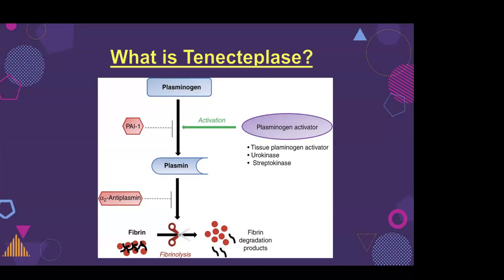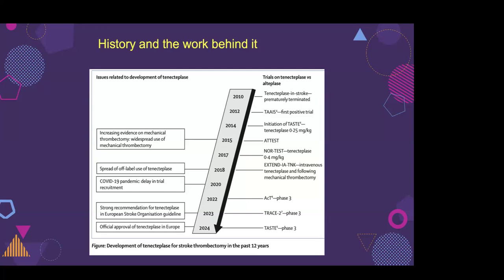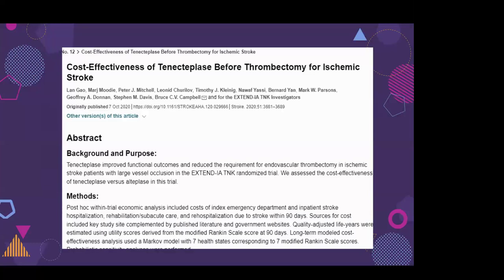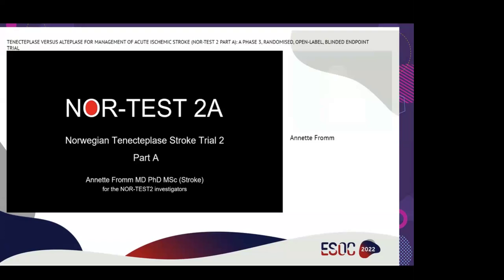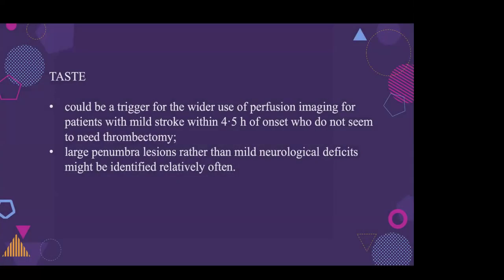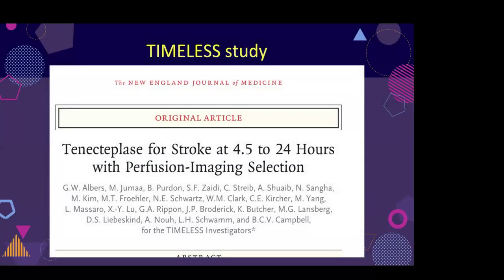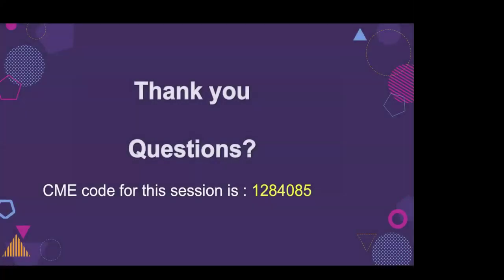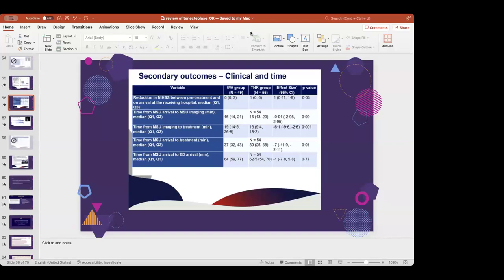Review of Tenecteplase for Thrombolysis for Acute Ischemic Stroke by Dr. Bhanu Gogia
University of Louisville Neuroscience Grand Rounds on Thursday September 26, 2024 was titled "Review of Tenecteplase for thrombolysis for Acute Ischemic Stroke" by guest speaker Dr. Bhanu Gogia, Assistant Professor at the Mercer School of Medicine. Neurohospitalist at Piedmont Columbus Regional Hospital.